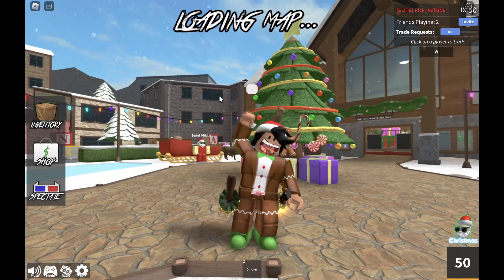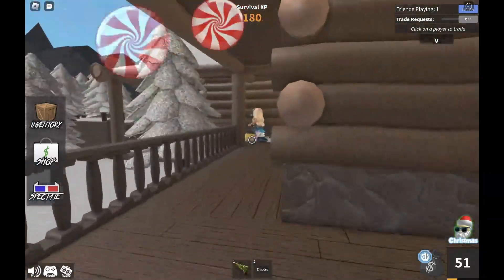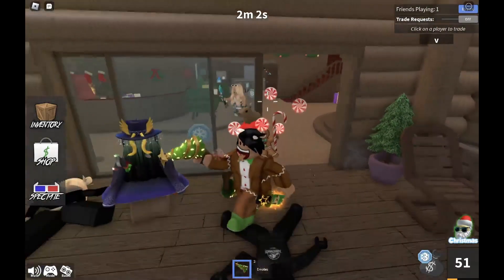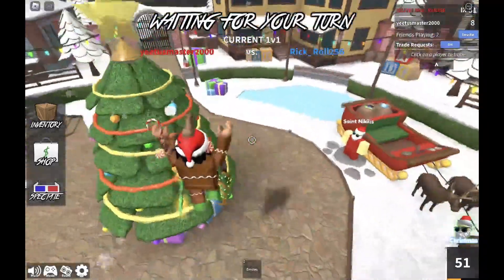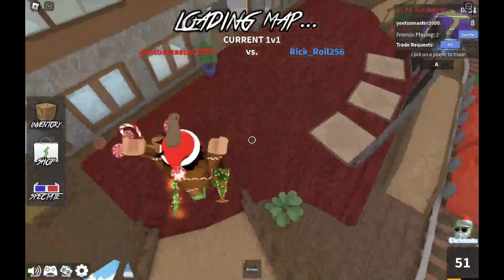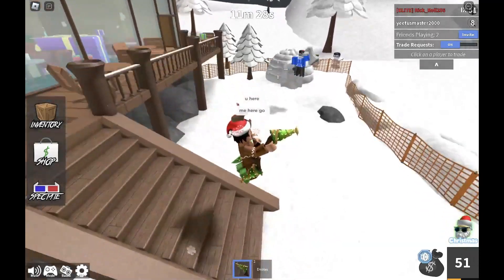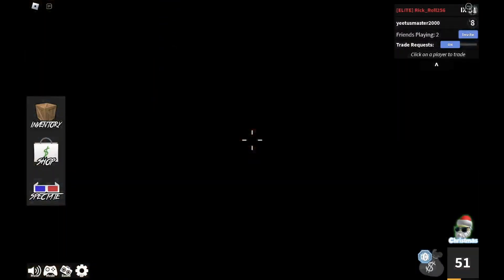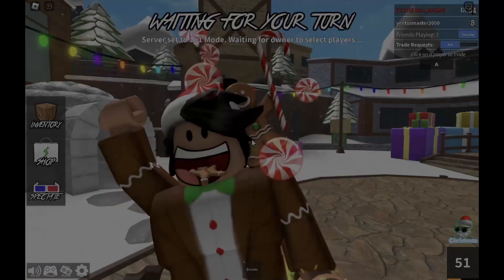I GOT THE *NEW* EVERGUN in Murder Mystery 2!!!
In today's video I do a 1v1 and a sheriff round with the *NEW* gifting godly in Murdery Mystery 2!